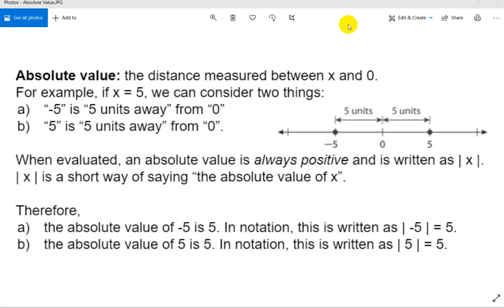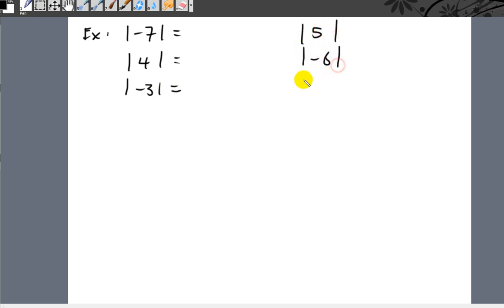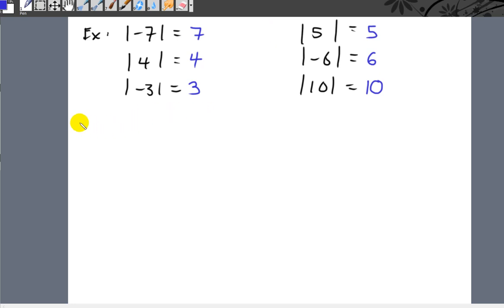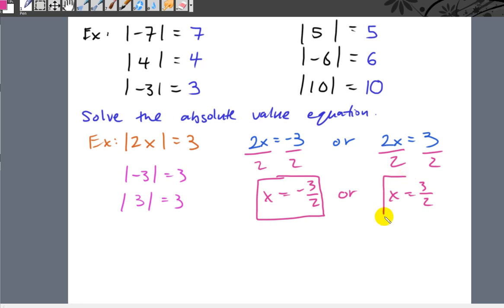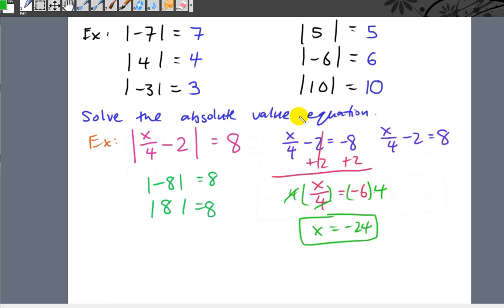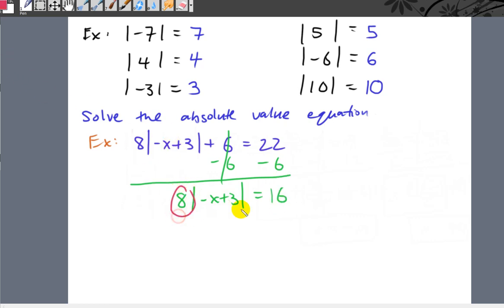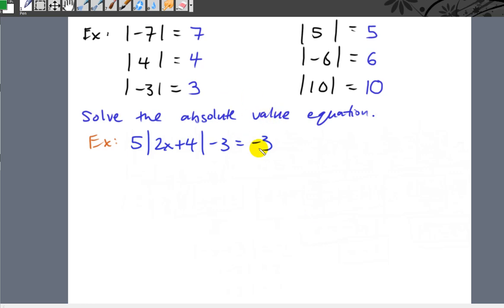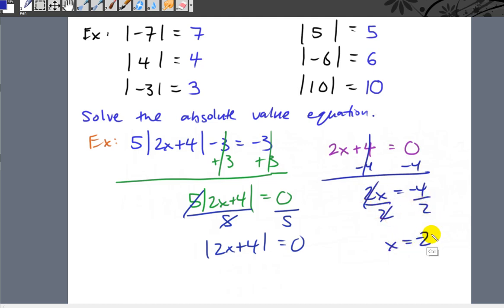Video 39: Solving Absolute Value Equations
This video shows you how to solve absolute value equations.